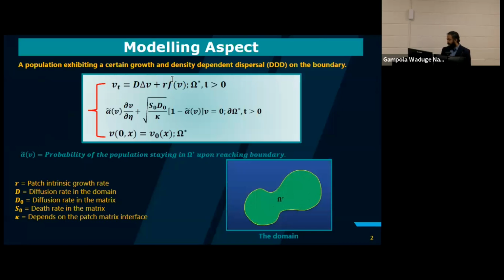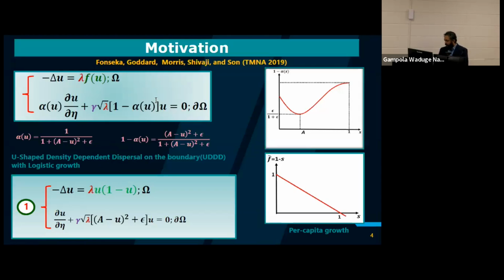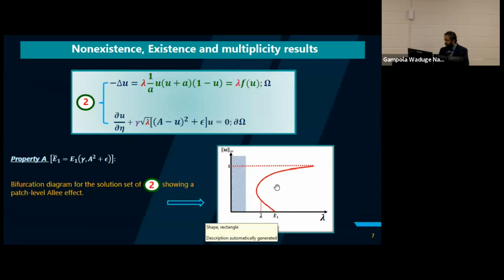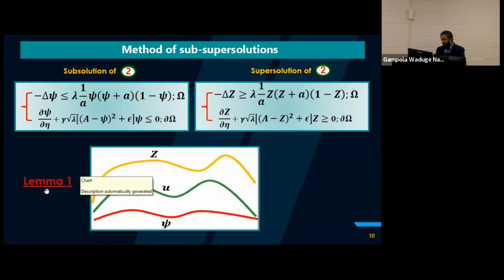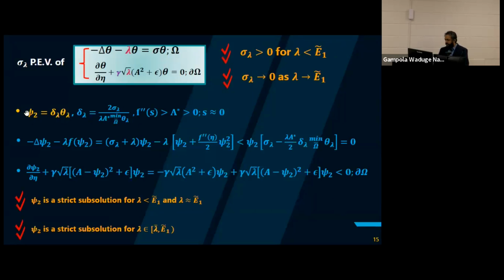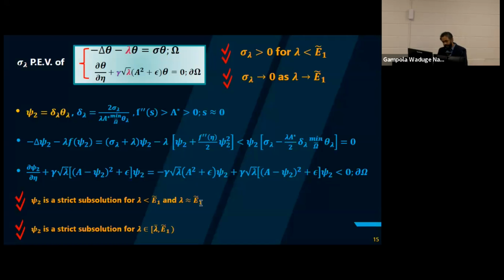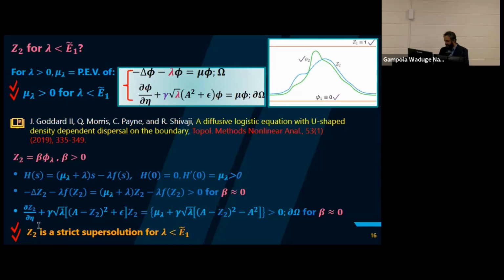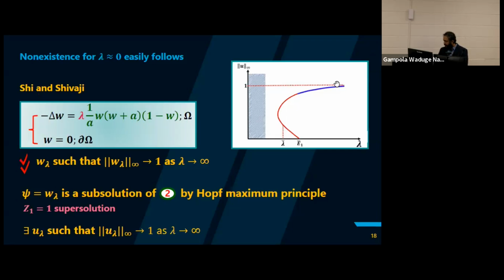AMS Talk October 2020 - Nalin Fonseka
A diffusive weak Allee effect model with U-shaped emigration and matrix hostility